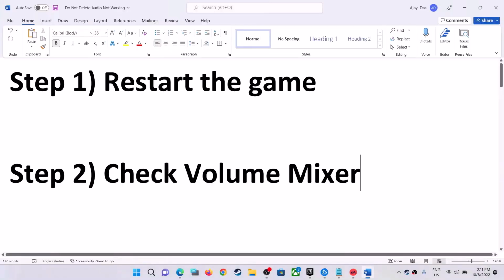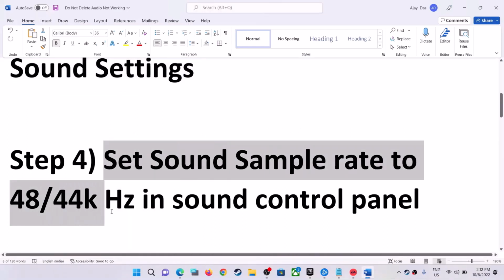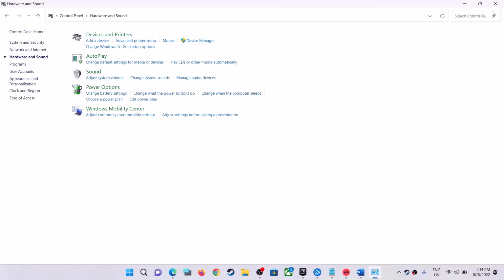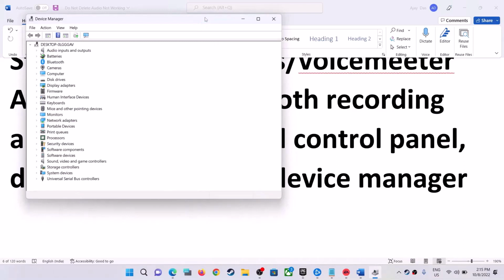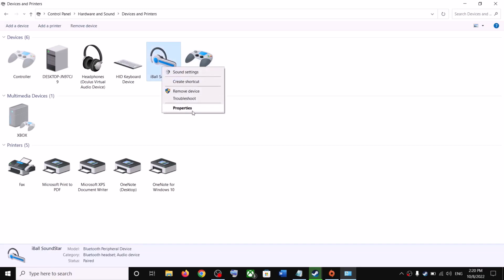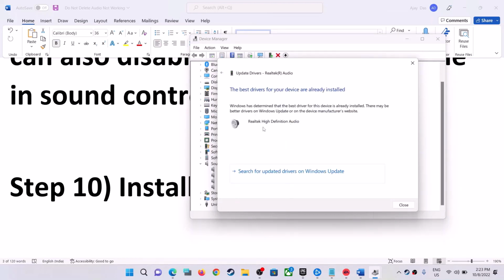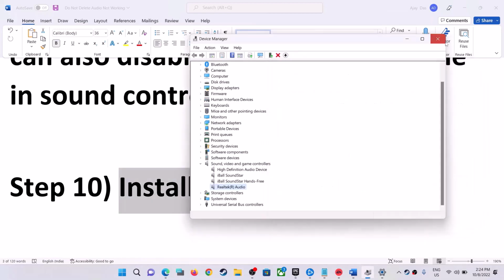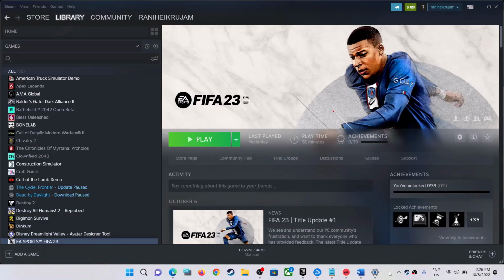Fix FIFA 23 Audio/Sound Not Working On PC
FIFA 23: How to Fix No Sound/Audio Problems, How to fix Audio/Sound Cut Issue With FIFA 23 Game On PC